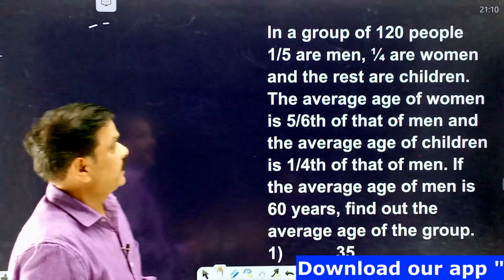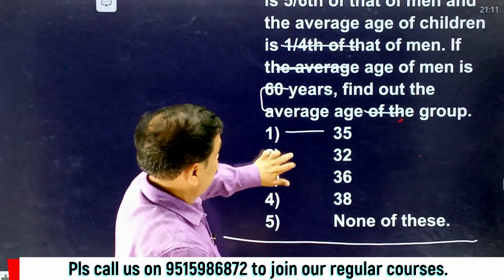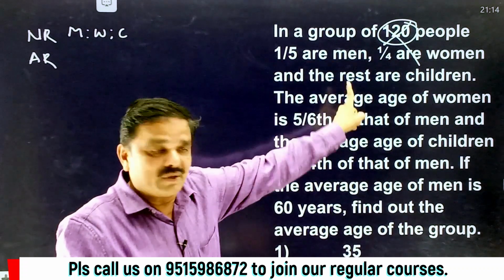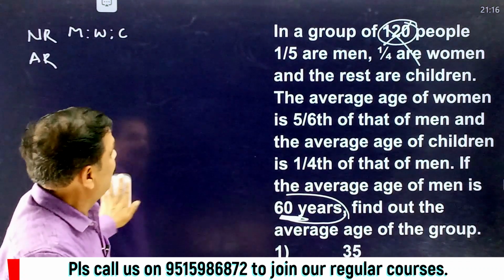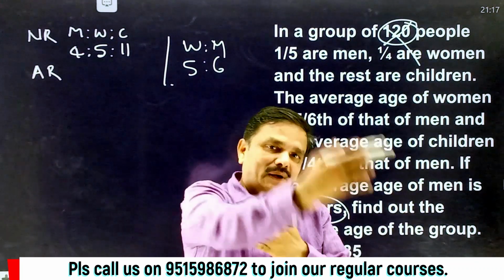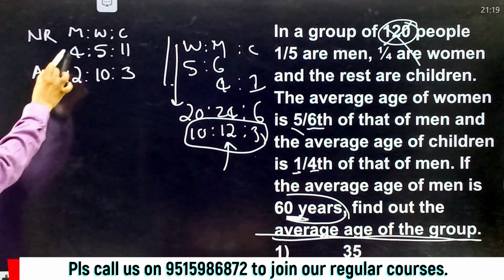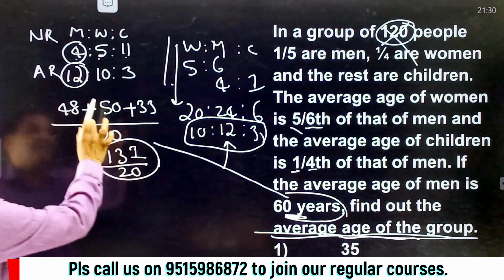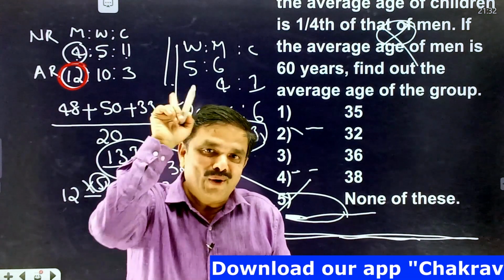Ratio and Proportion short tricks for sbi po, sbi clerk, ibps po, ibps clerk, ssc cgl, chsl, rrbntpc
Sbi po
Sbi Clerk
Ibps po
Ibps clerk
Rbi Grade B officer
Naabard Grade A
ssc Cgl
ssc Chsl
ssc gd
rrb ntpc
Lic AAO
Rbi assistant
Naabard Assistant
Lic Assistant
NIACL AO
NIACL Assistant
Csat
Clat
Upsc
Appsc
Tspsc
Tnpsc
Rpsc
Uppsc
Defense exams
online coaching
upgrad
unacademy
khan academy
chakravarthy sir
civil service exams
public service commission
puzzle test
seating arrangement
syllogism
tricks
shortcuts
daily news
current affairs

Quant short tricks
Quant shortcuts
Quant advanced problems
Quantitative Aptitude
directions
online bank exams
online coaching
online ssc coaching
best coaching for ssc cgl
chsl previous papers
alphabet problems
mental ability
general intellegence
iq level
mental ability puzzles
cds exam
nda exam
airforce jobs
internal promotions
caib
jaib
bank exams
sbi internal exams
free coaching
the best teacher
government exams
state government jobs
online jobs
psychometric exams
group discussions
campus recruitment tests
case studies
mba entrance exams
mat exam
cat exam
cat level questions
cat level quant questions
Assumptions
arguments
conclusions
courses of action
cause and effect
inferences
english vocabulary test
cloze test
error detection
rearrangement of sentences
railway exams
government jobs in india
appsc groups exams
tspsc exams
dsc notification
sbi notifation
ibps notification
B.Ed exam
teacher training institutes
ctet exam
tet exam
delhi police
crpf exam
bsf constable exams
AP police exams
ap si exam
Telanga polic exams
Afcat exam
Telangana si exam
Telangana constable exam
Loco pilot exam
UP police si exam
Up constable exam
Rajasthan police exams
constable exams
iit jee
neet exam in india
bitsat exam
bitsat reasoning
bitsat aptitude
campus recruitment tests
crt
TCS exam
infosys aptitude exam
cognizant aptitude exam
software companies aptitude exams
software questions
dell aptitude exam
box puzzles
floor based puzzle
puzzle short trics
Reasoning short tricks
The hindu news paper
The hindu editorial
best faculty for reasoning
best faculty for quant
ankush lamba
rakesh yadav
percentages
averages